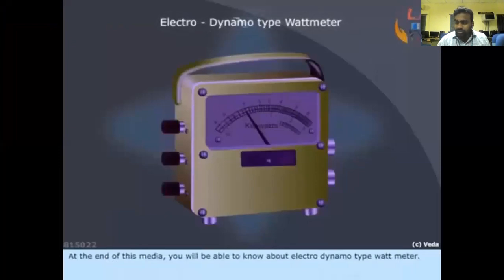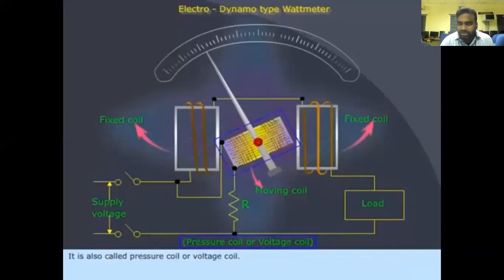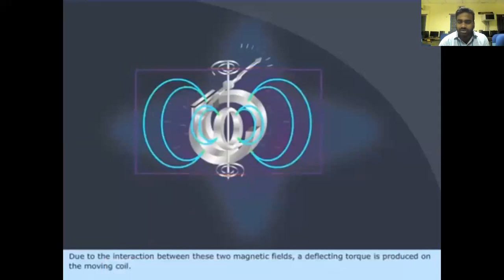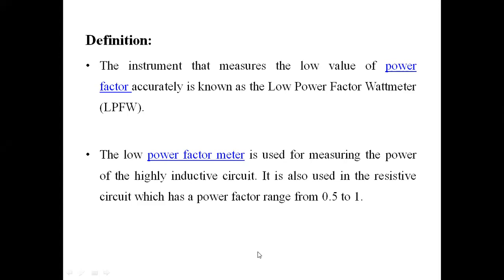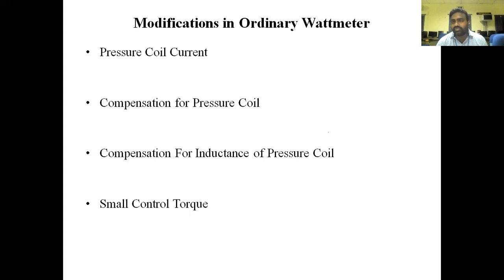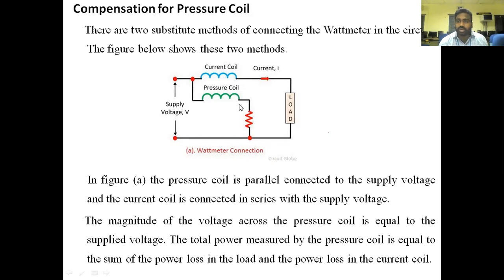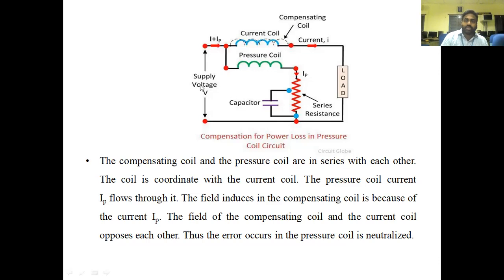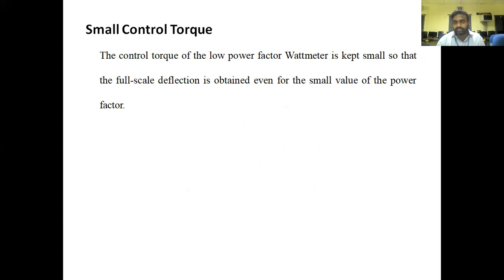Low Power factor wattmeter II Lec-15 II 01-05-2021II Sri LVNR II EEE Regular (A&B) II